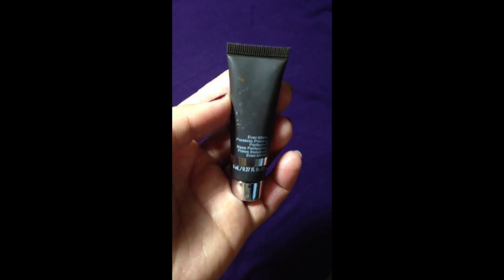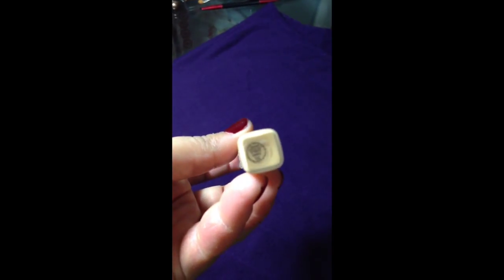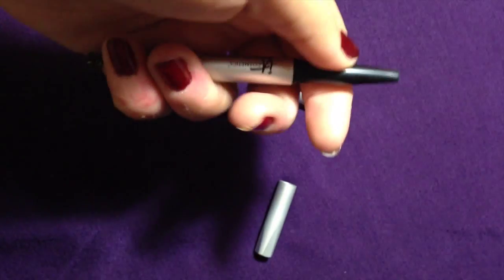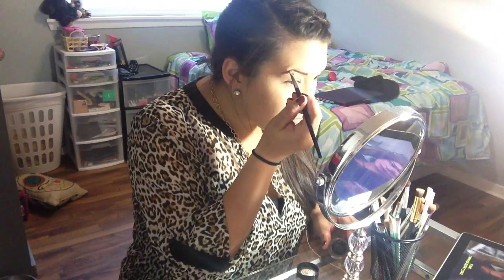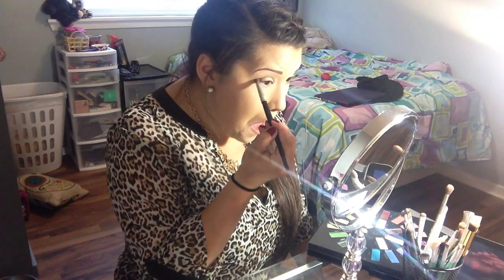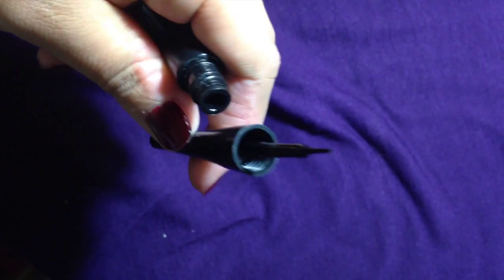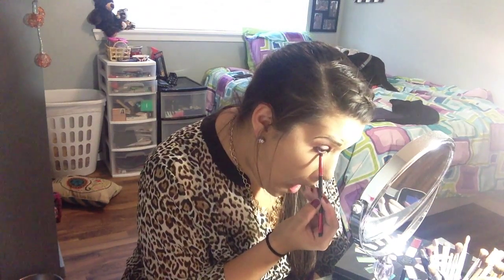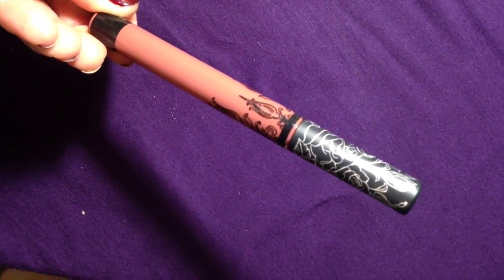Vampy Fall Makeup|| Danggitdani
Hi guys!! Here is my first of hopefully MANY fall makeup looks! This was literally the hardest to film!

What are you most excited about for fall? I can't wait to bust out my scarves and boots!!!

Hope you guys enjoy it! I'm still learning how to edit, but I feel like i'm getting a little better! If you noticed the angle change it's just when I had to deal with my phone storage issue!

XOXO